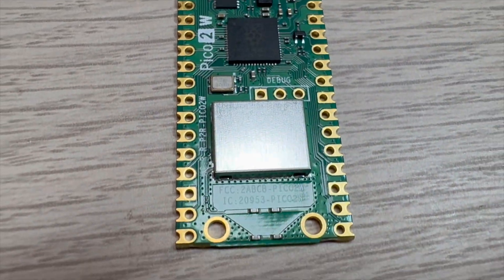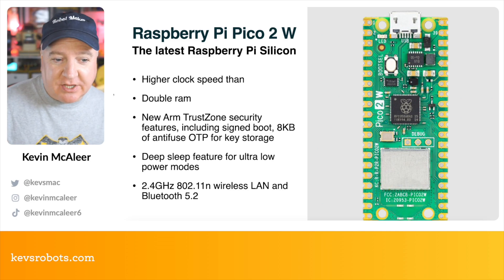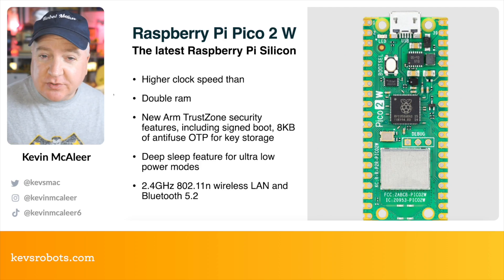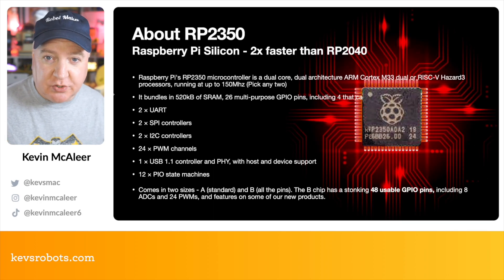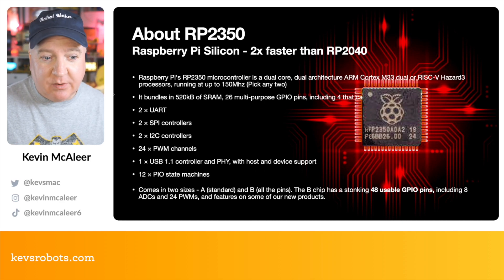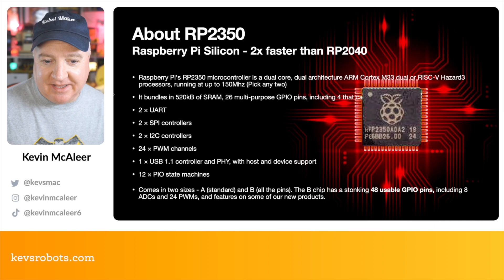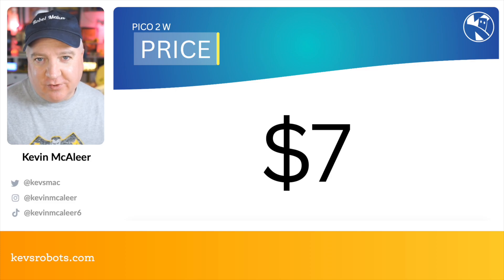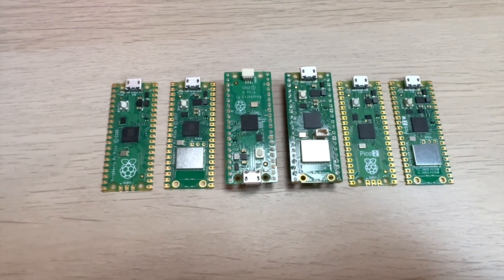Raspberry Pi Pico 2 W - now available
Let's checkout the new Raspberry Pi Pico 2 W!